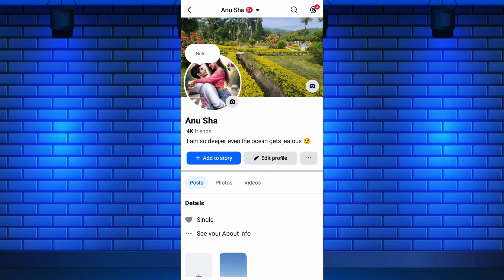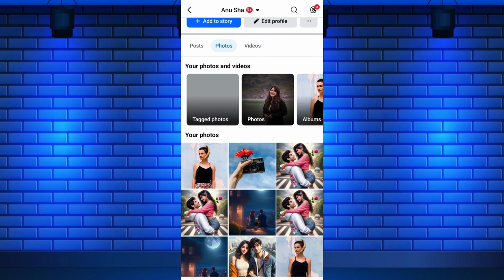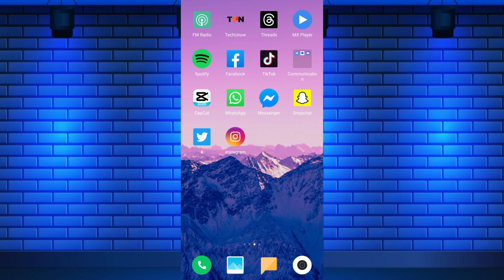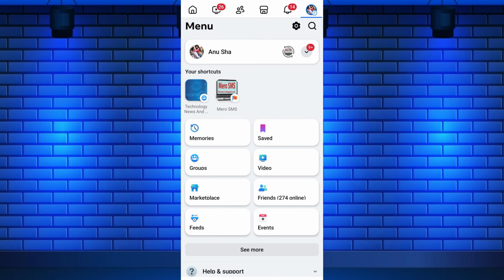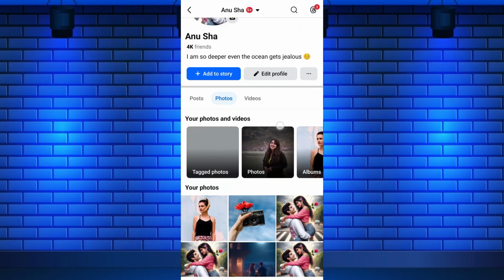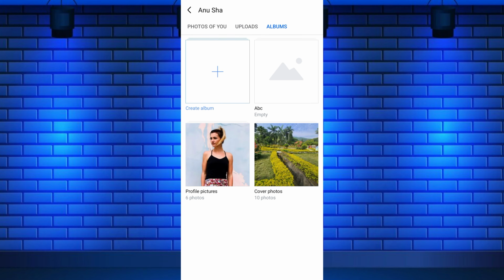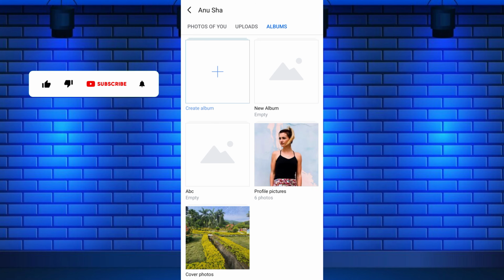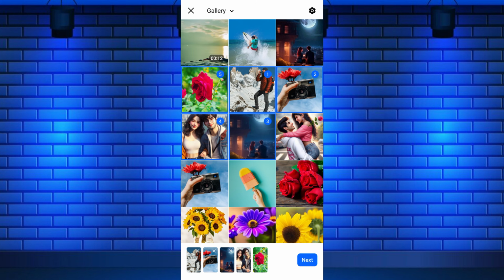How To Create An Album On Facebook | Make An Facebook Photo Album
Do you want to create an album on Facebook? You can make a new Facebook photo album with just a few simple steps.

A Facebook album is a collection of photos and videos that you can organize into a single folder on your profile.

Albums make it easier to categorize and showcase your memories, such as vacations, events, celebrations, or any specific topic you want to highlight.

Instead of cluttering your timeline, albums help group related photos or videos, making them easier to find and share later.

Each album allows you to include a title, description, and captions for individual photos, adding context to your visuals.

Creating a Facebook album is a simple and effective way to organize, share, and preserve your cherished memories.

🔶STEPS🔶
To create an album on Facebook,
1. Open the Facebook app on your mobile device.
2. Tap on your profile picture.
3. Select your Facebook profile or name at the top of the screen.
4. Scroll down and tap on "Photos."
5. At the top of the screen, tap on "Albums."
6. To create a new album, tap on "Create Album."
7. Enter the name of the album and tap the "Create" button.
8. Once created, open the album.
9. Add photos or videos to your new album.

This album will now be visible on your profile under the "Albums" section.

- - - - - - - Similar videos:- - - - - - - - -

This Video Includes:
○make an album on facebook
○create a photo album in facebook
○create a picture album on facebook